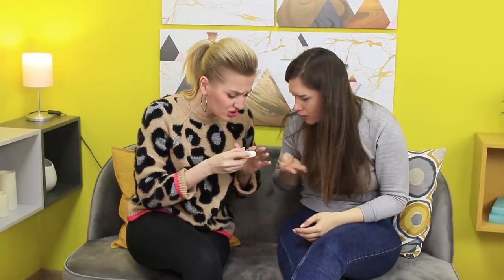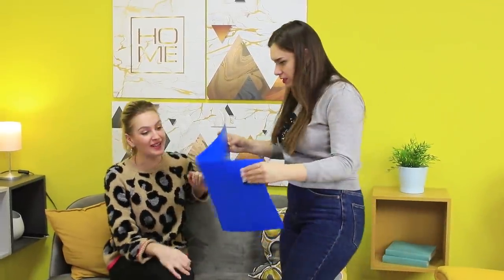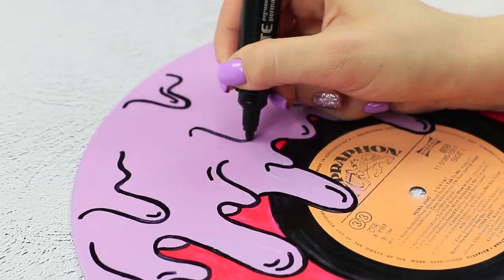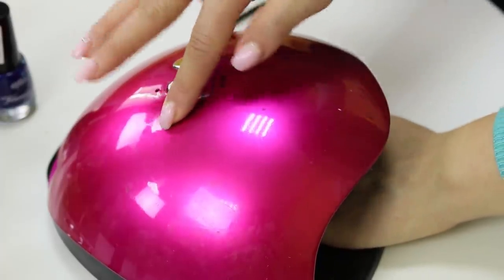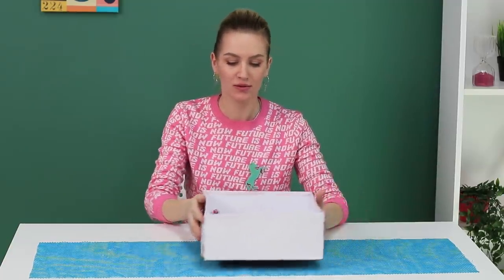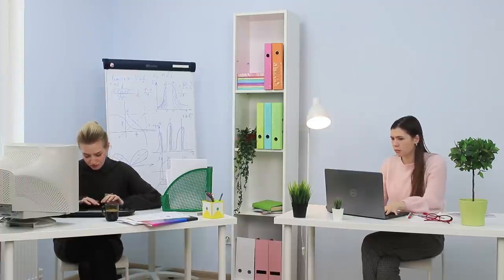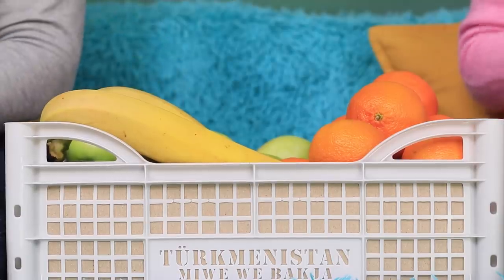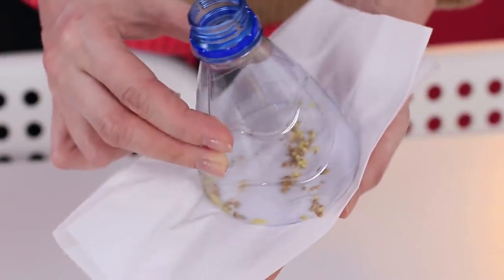11 Smart Ideas to Reuse Old Things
Take your time to throw away things that you no longer plan to use. We know what to do with them! Watch the new video and you will believe in the second life of old things!

Supplies and tools:
• Box from fruits;
• Spray paints;
• Balloons;
• Scissors;
• File folder;
• Double-sided scotch tape;
• Glue;
• Hair drier;
• Napkins;
• Plastic bottle;
• Elastic band;
• Clasp;
• Hot gun;
• Shoe box;
• Wine corks;
• Phonograph record;
• Brushes;
• Acrylic paints;
• Permanent marker;
• Colored paper;
• Clockwork;
• Old jeans;
• Zipper;
• Lace ribbon;
• Drinking straw;
• Corrugated plastic;
• Earring fixtures;
• Keyboard;
• Scalpel;
• Soil;
• Grass seeds;
• CRT monitor;
• Pillow.

Question of the Day: what craft idea did you like the most?